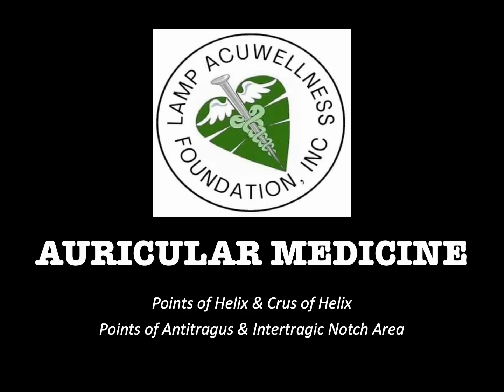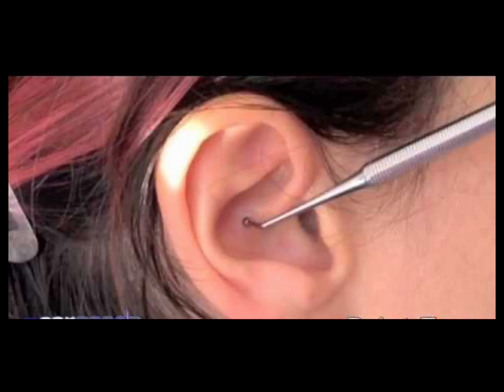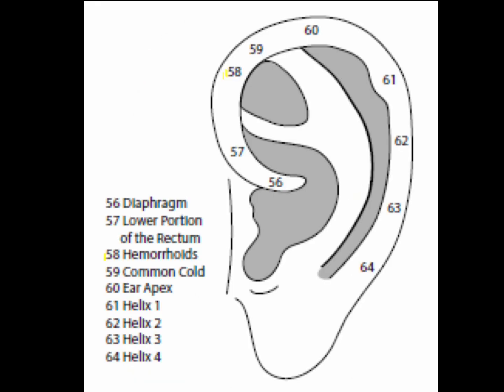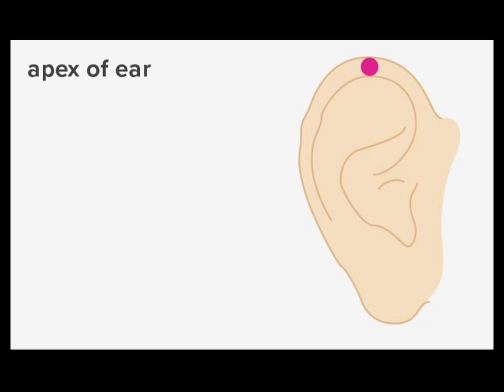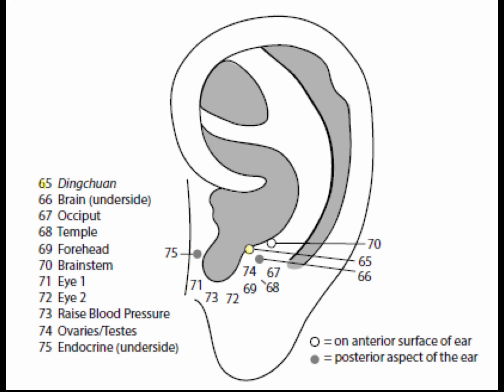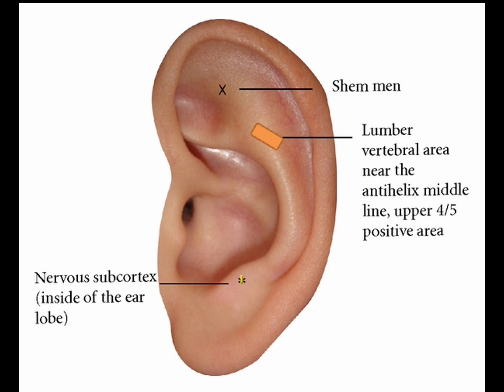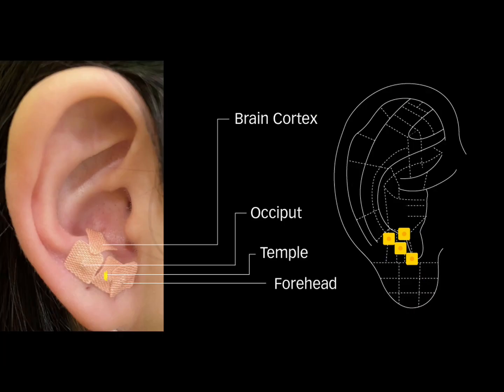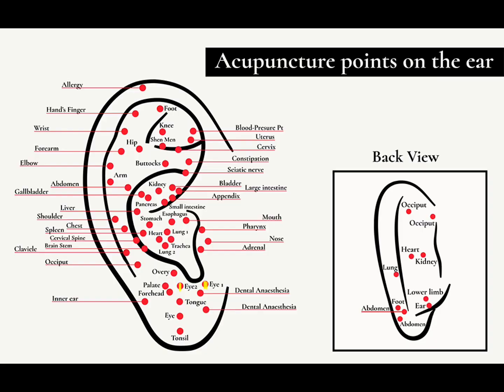EAR ACUPUNCTURE / AURICULOTHERAPY 10: Points of Helix & Antitragus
The helix is a rolled-up edge near the crux of the helix and “unrolls” on its way to the lobule. The antitragus is the arch-shaped cartilage structure situated opposite and behind the tragus. One end of the antitragus starts at the incisura intertragica, which separates the tragus from the antitragus. The other end of the antitragus is connected with the antihelix.